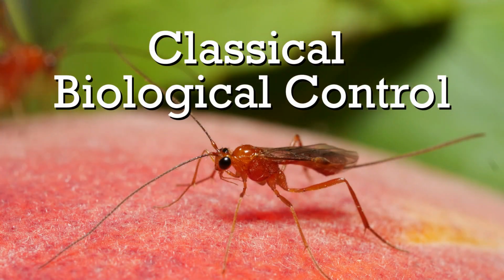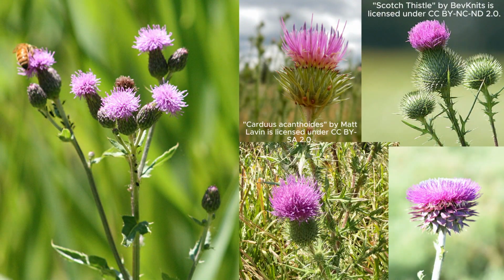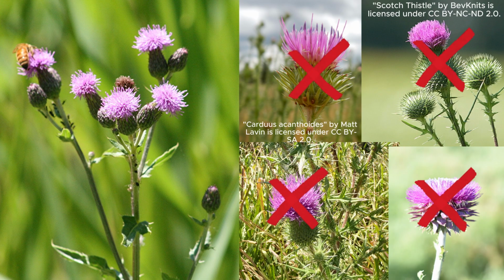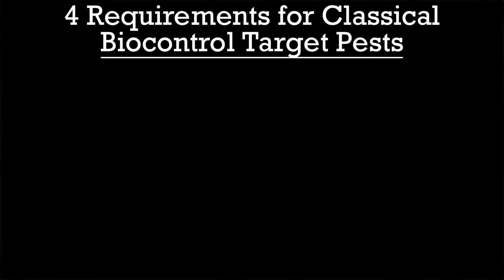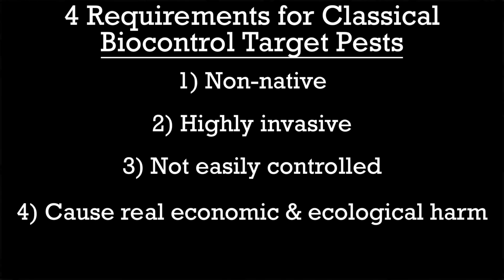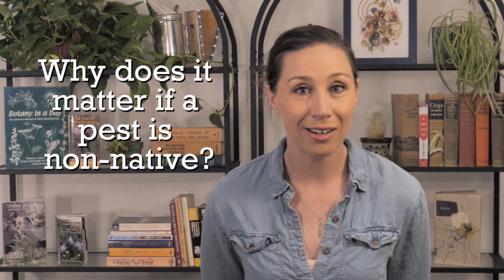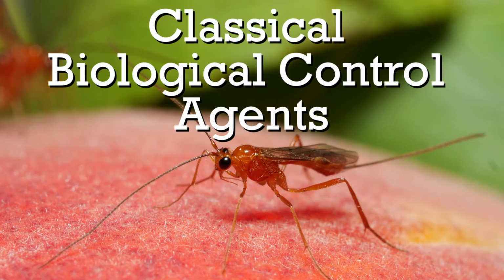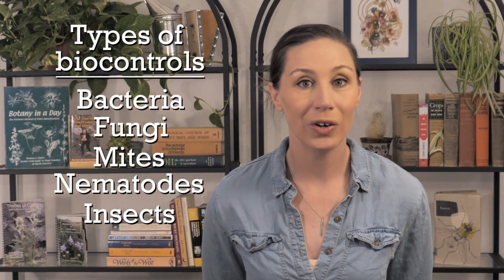Classical Biological Control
What is biological control? How is classical biological control regulated and approved? What can be expected from biological control? Is it safe? Is it effective?

In this video we set the groundwork for what classical biological control is, what it does, and how it can help manage invasive pests. This is the introduction for the Colorado Department of Agriculture’s Biological Control Series in collaboration with the Western Sustainable Agricultural Research and Education Program. This series covers nine of the most common weed biological control agents in the Western USA, how to identify, collect, sort, release, monitor for establishment and how to incorporate these biocontrols into an integrated weed management plan.

Timestamps
0:00 Introduction to Biological Control
2:55 Classical Biological Control
3:19 Target Pests for Classical Biological Control
4:52 Classical Biological Control Agents
5:29 Identifying & Testing Potential Biocontrol Agents
6:20 Classical Biocontrol Testing
9:16 Petition for Release of Biocontrol Agents
11:11 What to Expect from Biological Control

Acknowledgements:
Photography, videography, and video editing by Kristi Gladem and Torri Gladem
Field work by Kristi Gladem, Torri Gladem

This material is based upon work that is supported by the National Institute of Food and Agriculture, U.S. Department of Agriculture, under MSU Subaward ID G125-24-W9986 through the Western Sustainable Agriculture Research and Education program under project number WPDP23-006. USDA is an equal opportunity employer and service provider. Any opinions, findings, conclusions, or recommendations expressed in this publication are those of the author(s) and do not necessarily reflect the view of the U.S. Department of Agriculture.